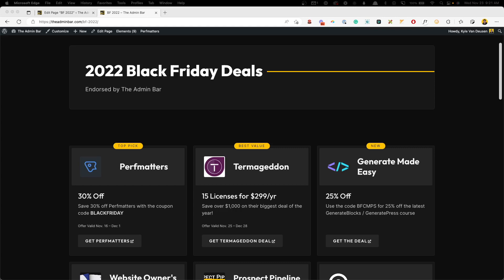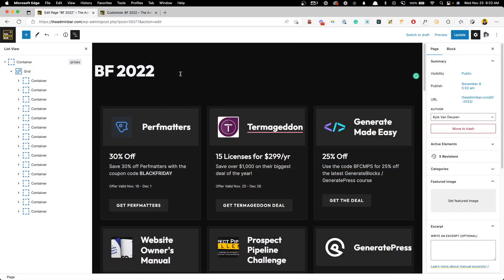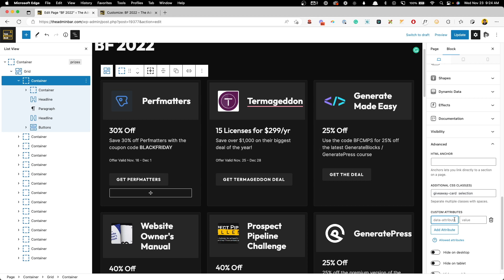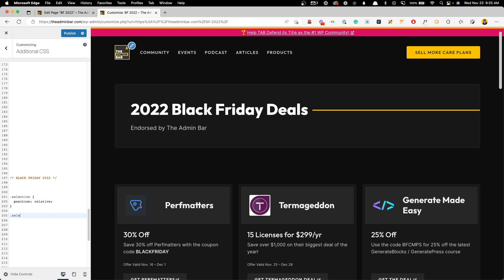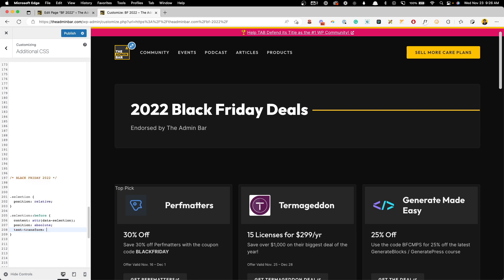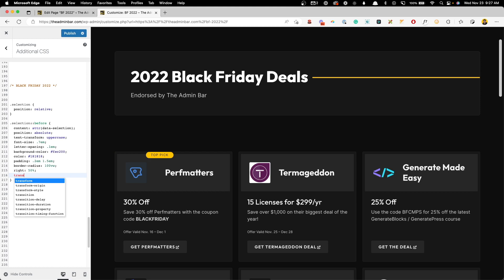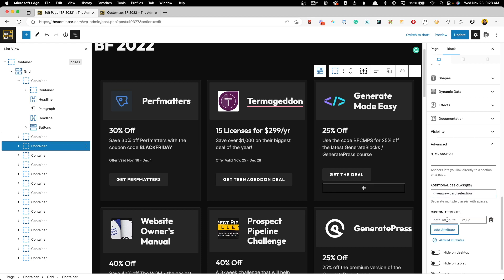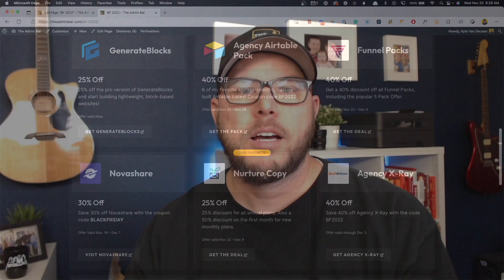Data Attributes are a Hidden Gem inside GenerateBlocks Pro!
In this video, we take a look at how I created some featured product badges on The Admin Bar's website using data attributes and a little bit of CSS!

👏 COMMUNITY

(voted best WordPress community!):

🔴 EVENTS

🎁 PRODUCTS

🤖 MISC